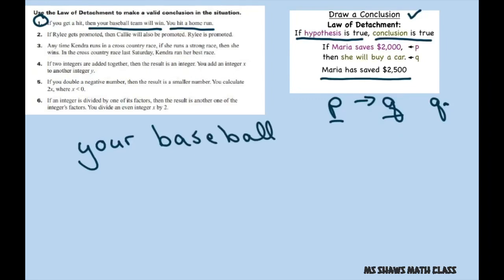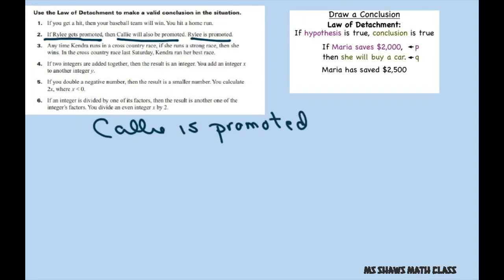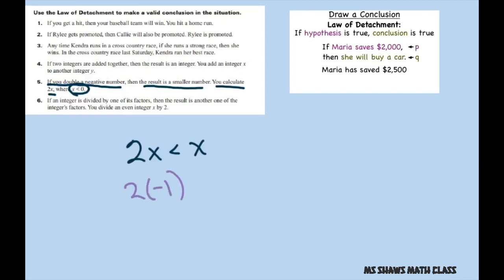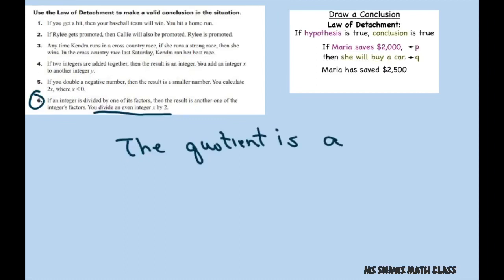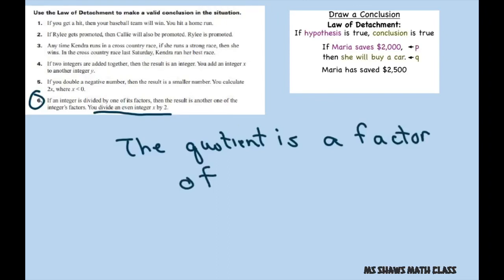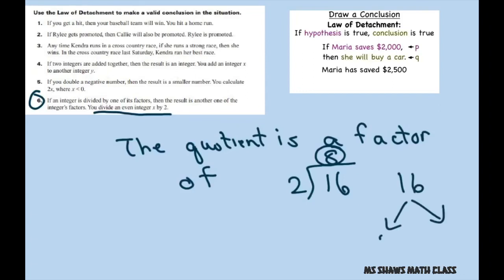Use the Law of Detachment to make a Valid Conclusion for each Statement